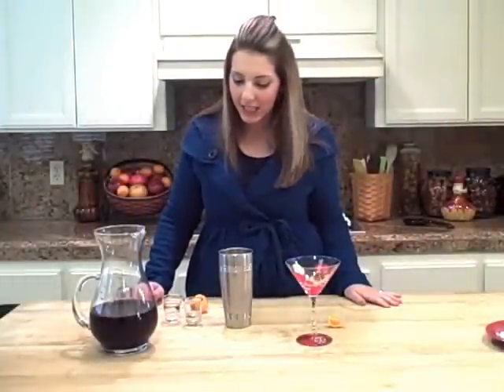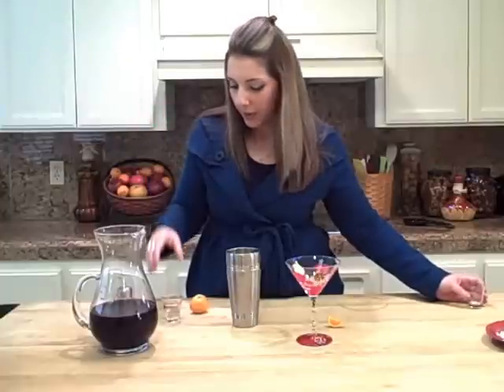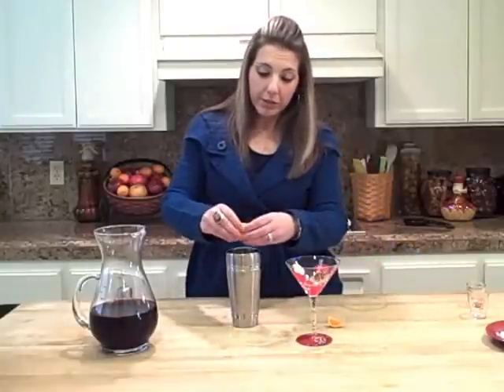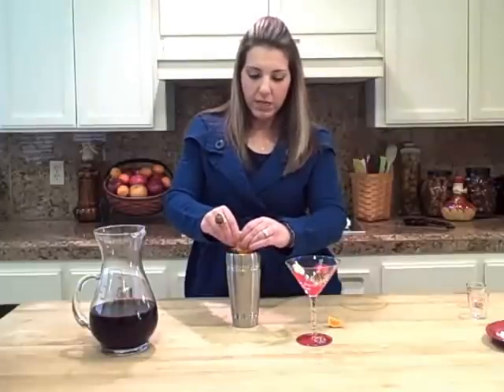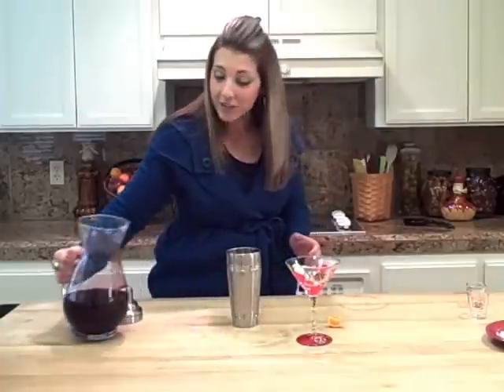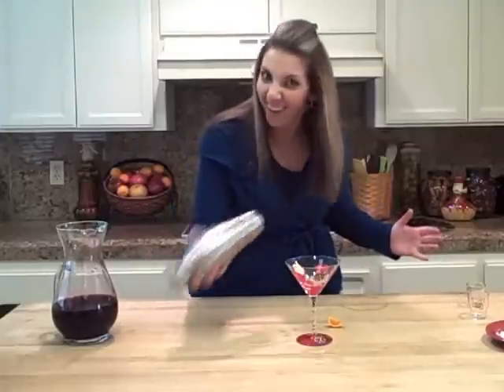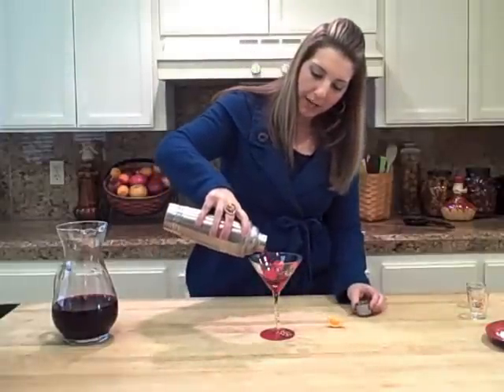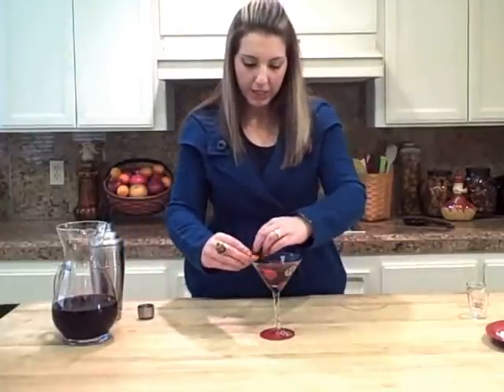How to Make a Pomegranate Martini | Recipe Included! | The Best Pomegranate Martini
KC from G-Free Foodie shows you how to make a Fresh Pomegranate Martini using just three ingredients.

Make a Pomegranate Martini:
2 oz. Fresh Pomegranate Juice
.5 oz. Orange Liquor
1.5 oz. Premium Vodka
Orange slice for garnish if desired

Add drink ingredients to a cocktail shaker with ice, shake to blend
Rub the rim of the glass with an orange slice & hang it on the edge of the glass
Strain cocktail into chilled martini glass & serve